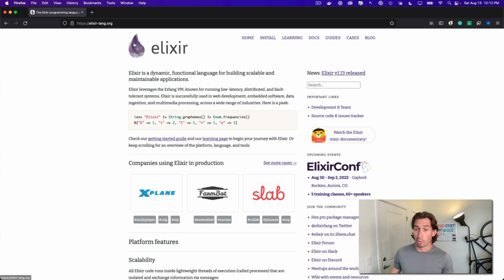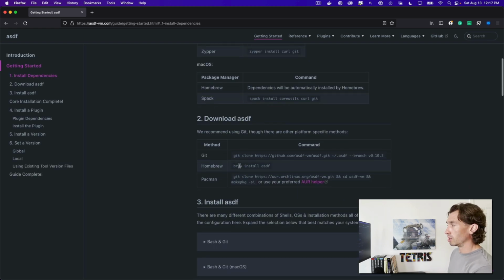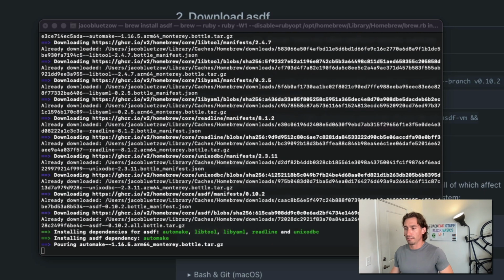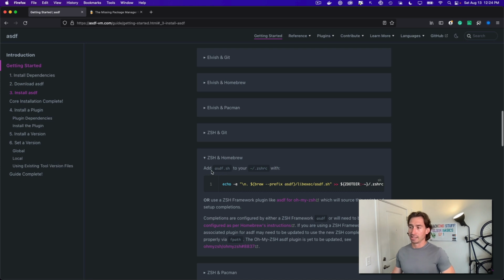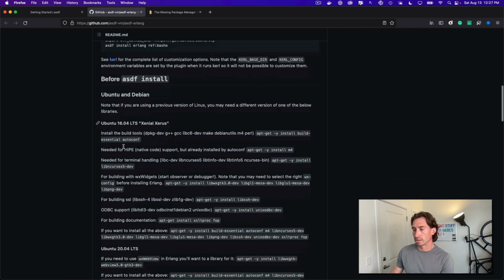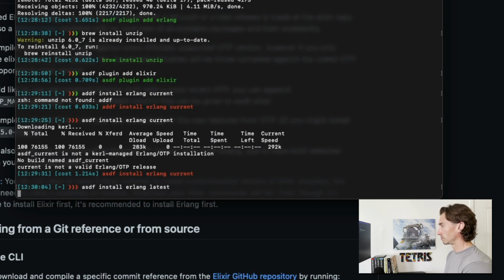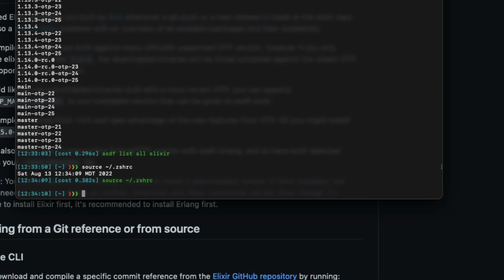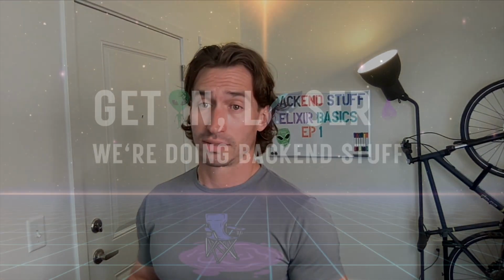Install Elixir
In this step-by-step Elixir tutorial for beginners, I will show you how to install Elixir, the new programming language that's quickly becoming one of the most popular choices for developers.

Elixir is a relatively new language gaining popularity due to its strong functional programming capabilities. In this video, we'll walk you through the steps necessary to install Elixir on your computer and get started programming. After watching this video, you'll be ready to build your own Elixir applications!  Learn Elixir today!